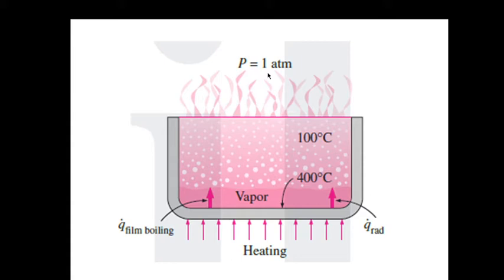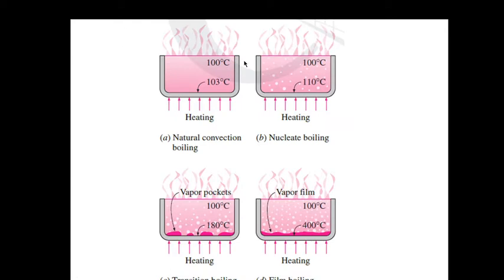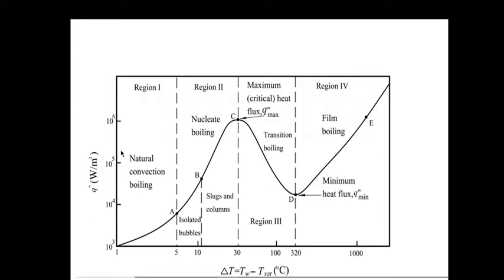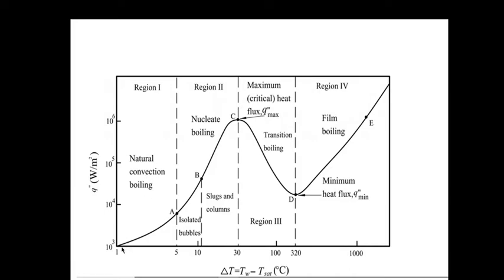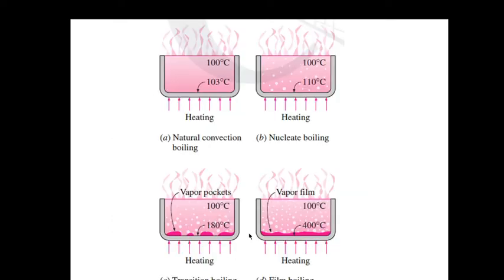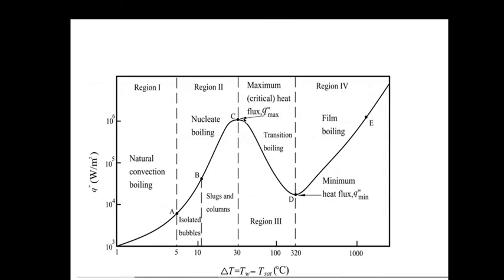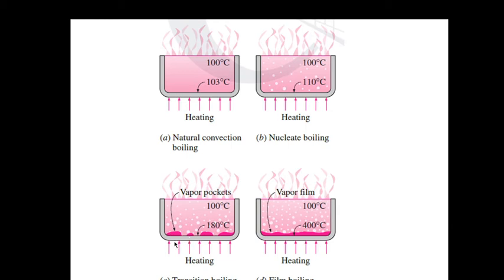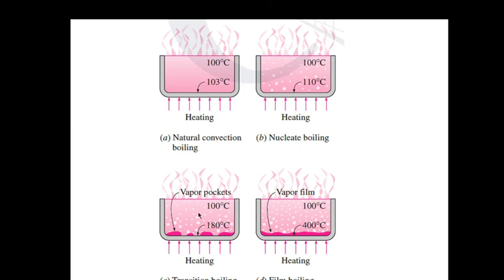Pool boiling and nucleate boiling process in heat transfer for RRB | SSC JE| IES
video is about pool boiling curve, nucleate boiling and more.